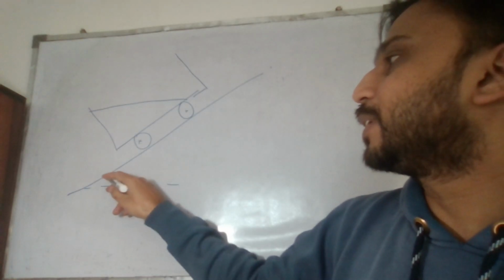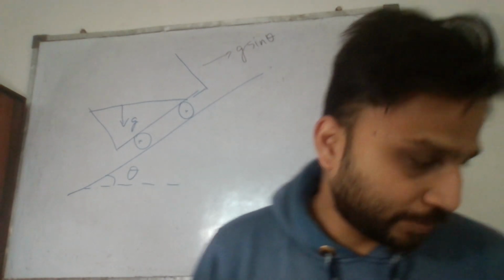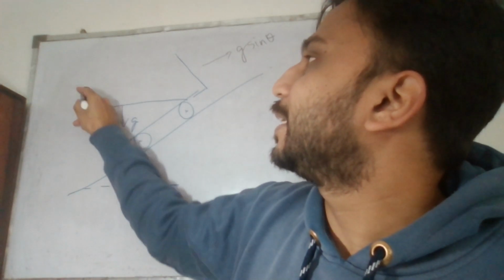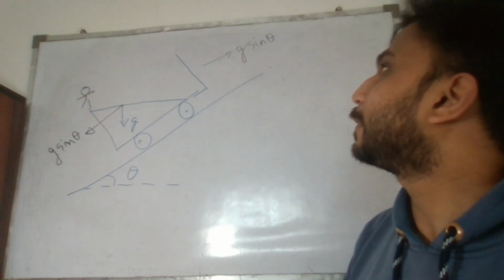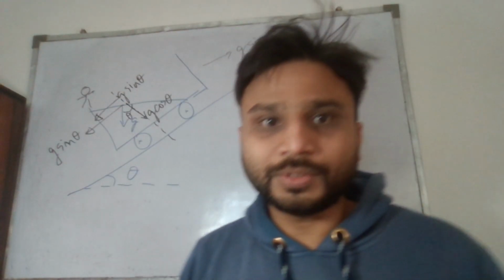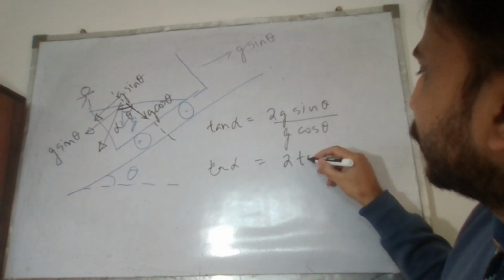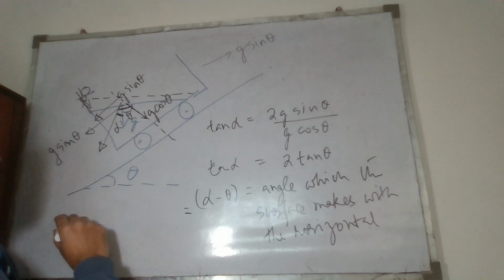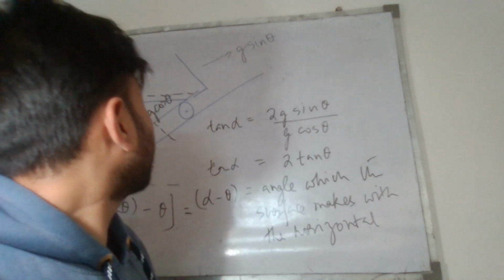Fluid Mechanics | Angle made by the surface of a '2d' accelerated fluid